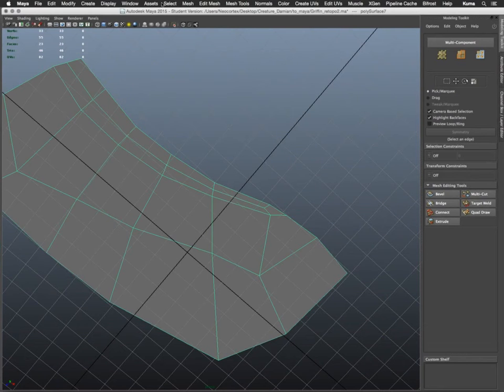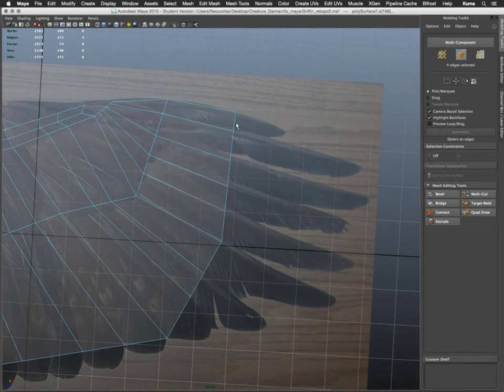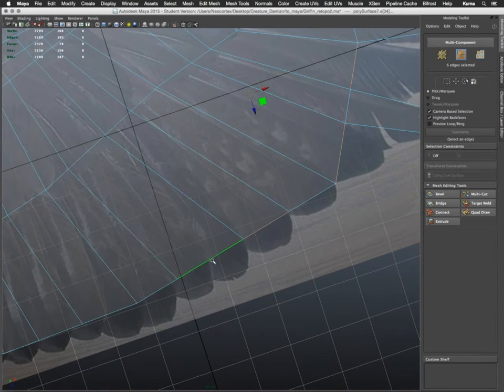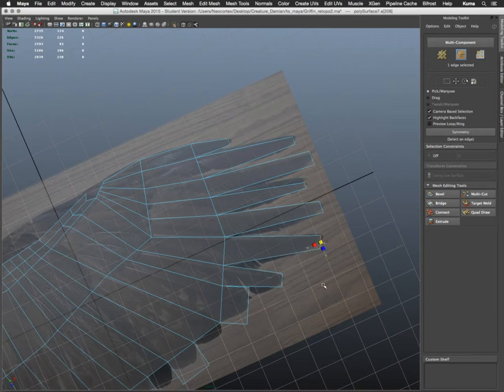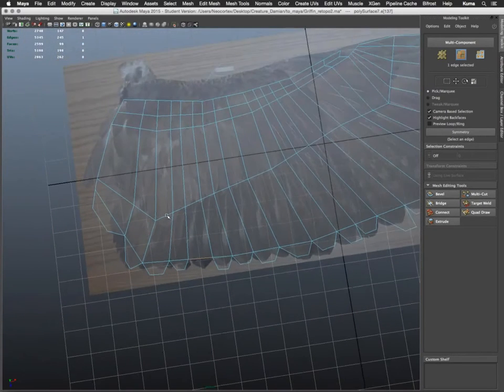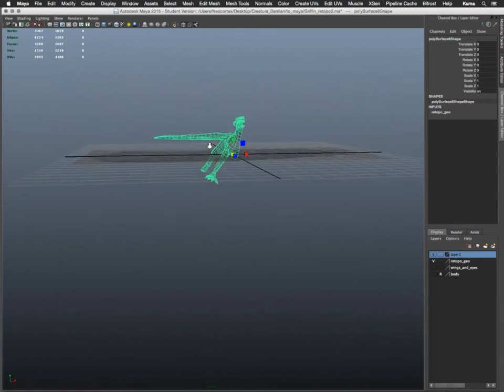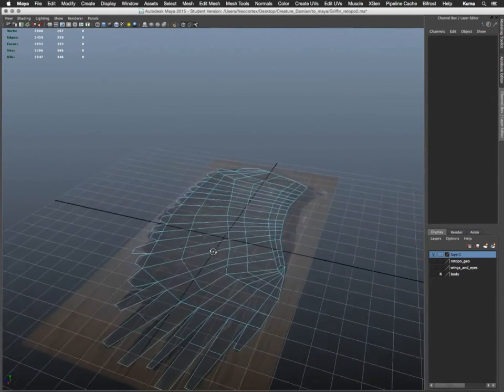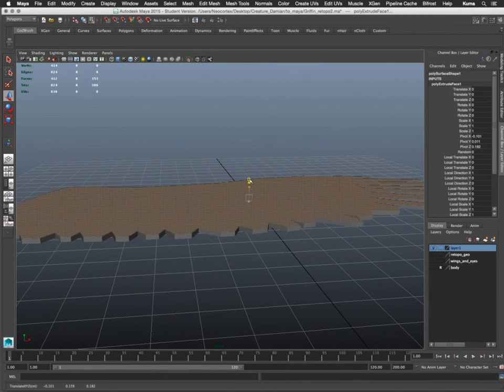23 Edgelooping The Wing